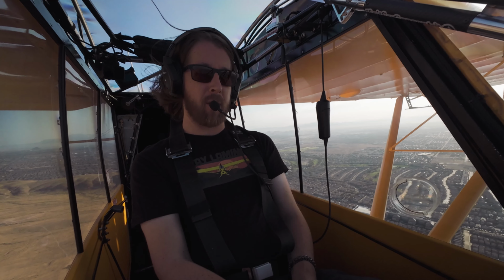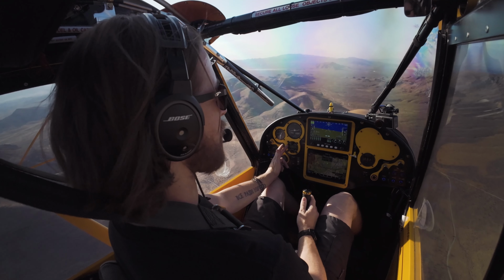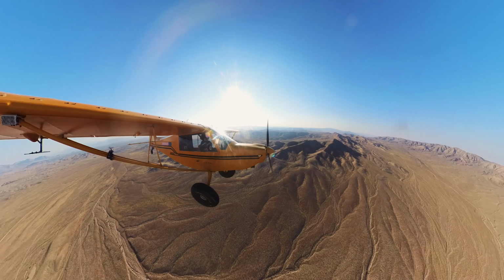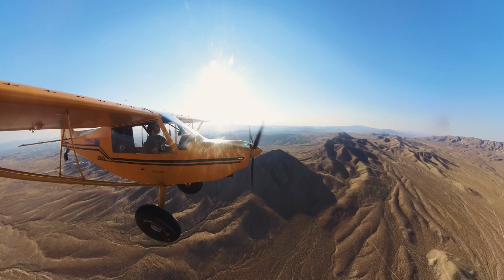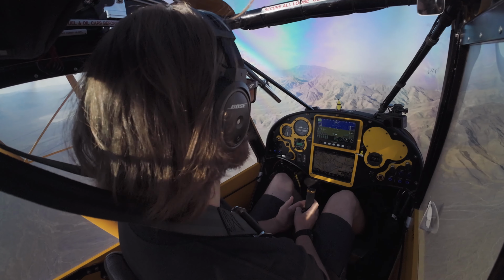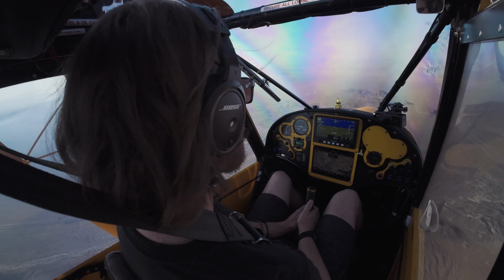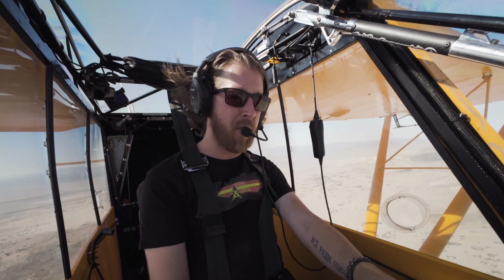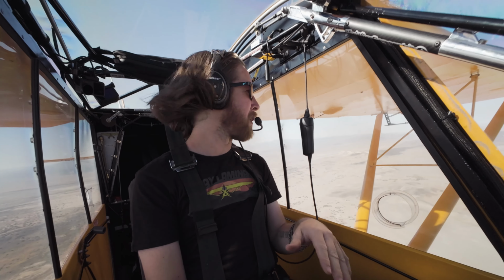Birthday Flight with A Little Bacon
Flying out to Bacon Strip for my birthday.